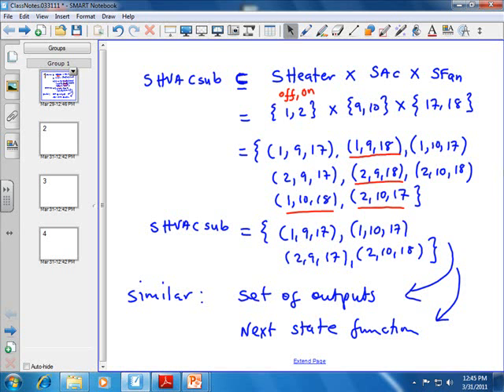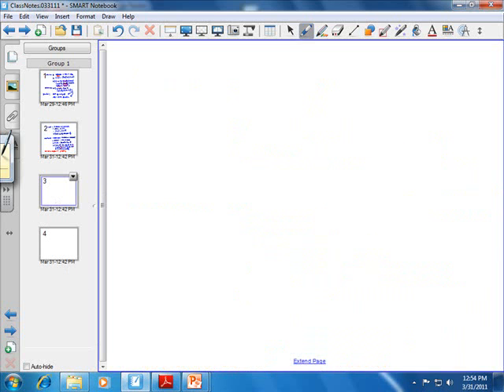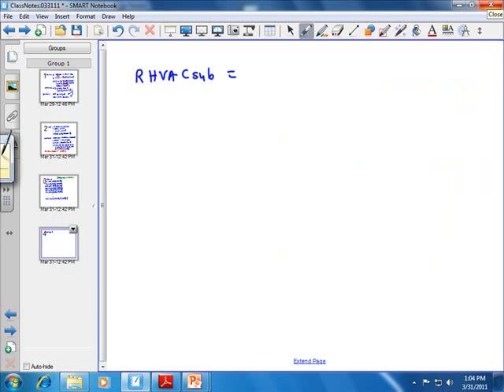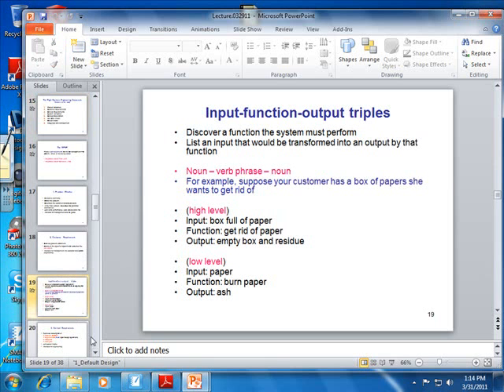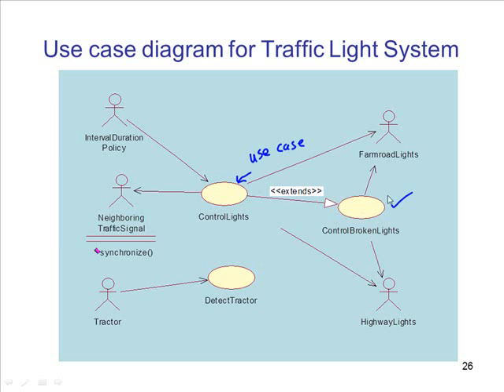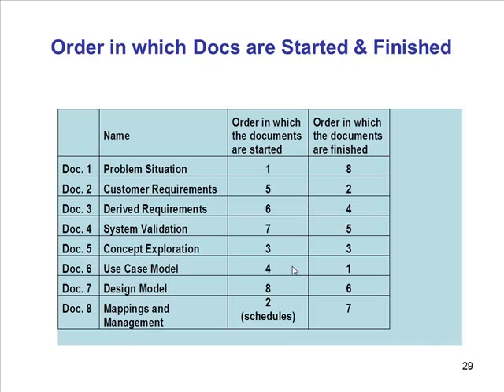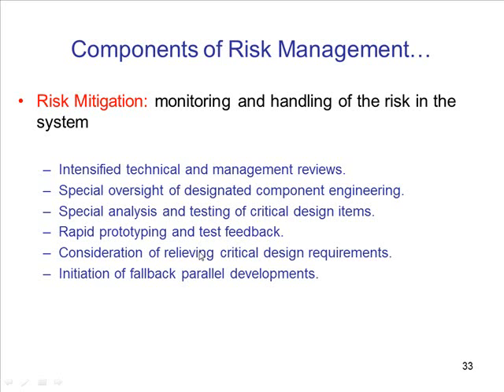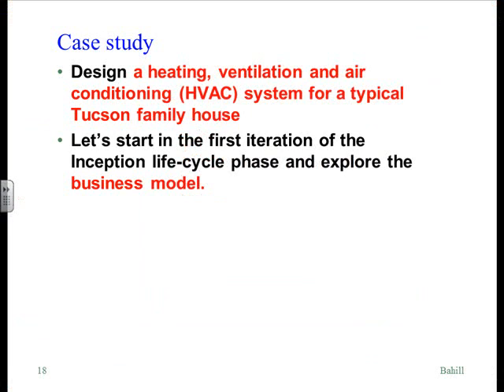Lecture 18: HVAC example